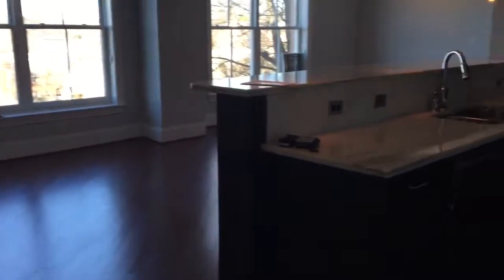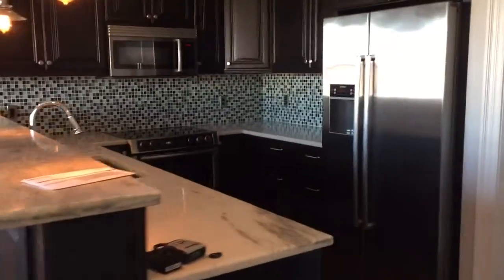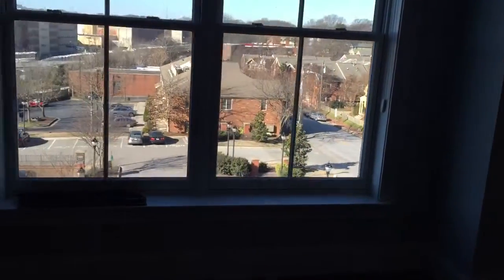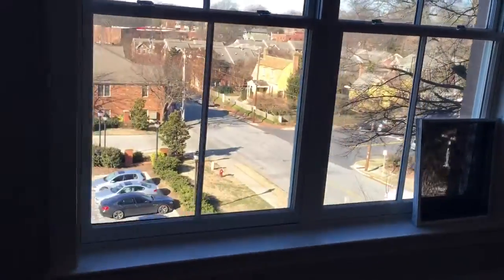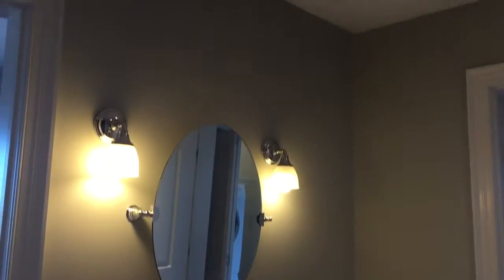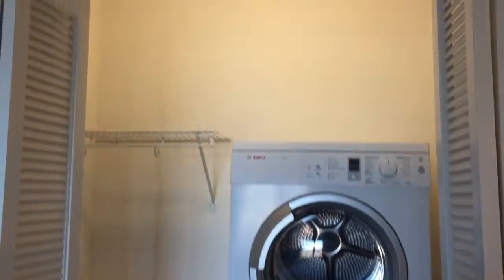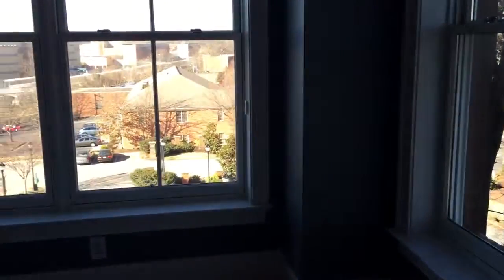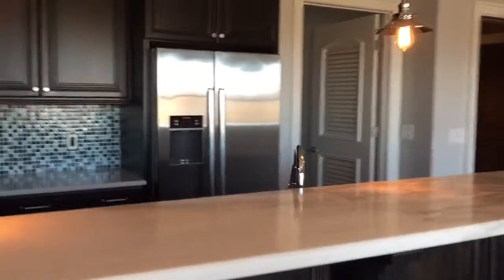710-402 Independence Place